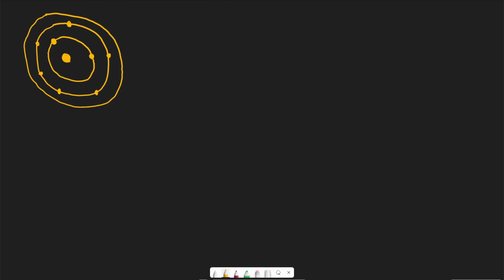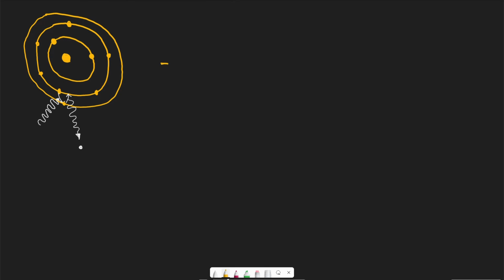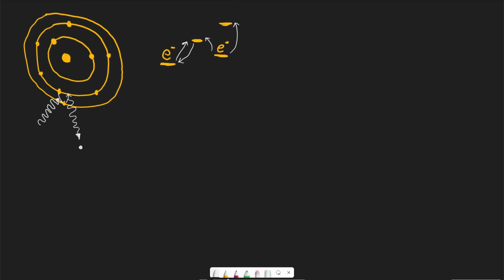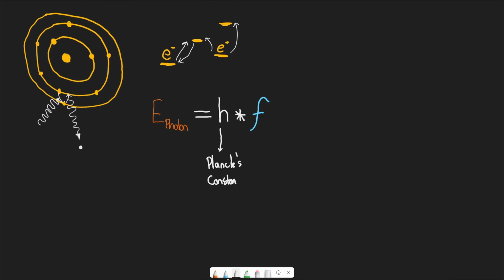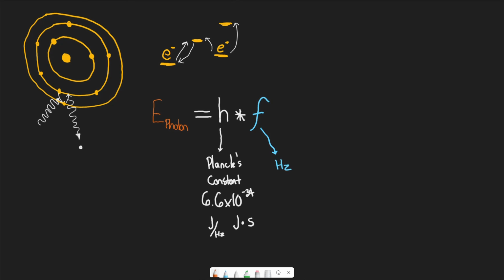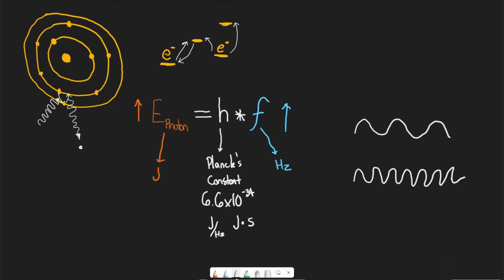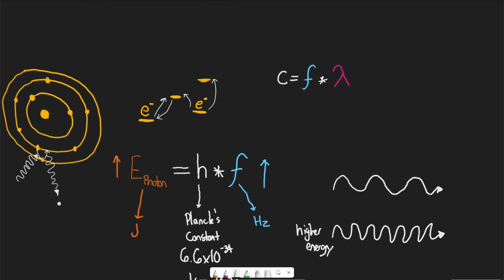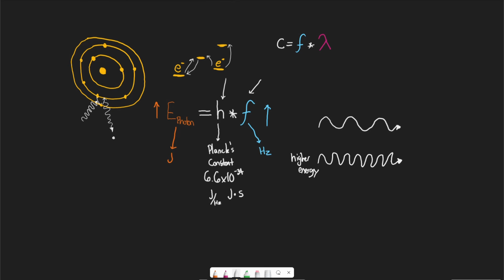MCAT Physics: Photon Energy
For the full course, and to download the equations sheet, sign up FREE on the

In this video, I talk about photons, and what it means for a photon to have energy. Then we talk about how to use Planck's Constant (h) to calculate the energy of a photon.

My name is Abdulla, and I scored a 524 on the MCAT. I've condensed all the material from the MCAT science sections into an easy, very high-yield MCAT-prep review series!

If you have any questions or suggestions, please leave them in the comments below :)